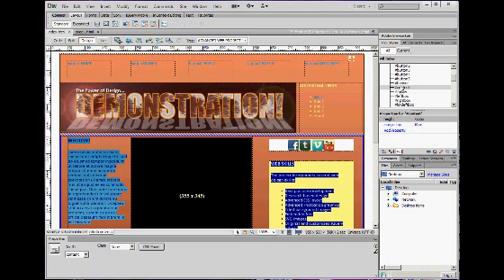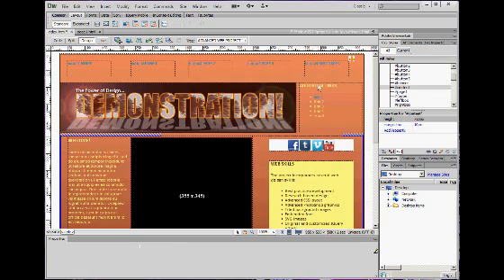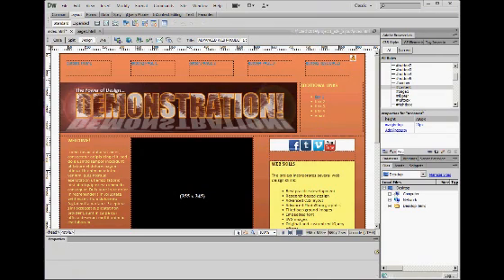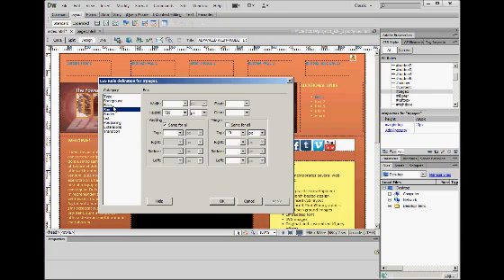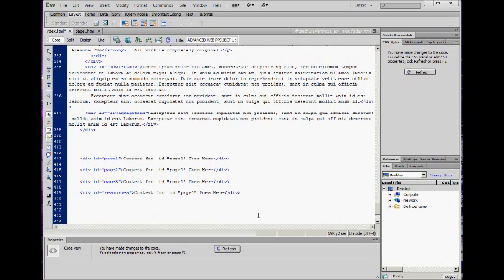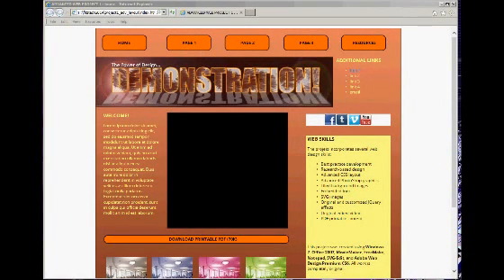Advanced Web Project 1t Hidden Divisions